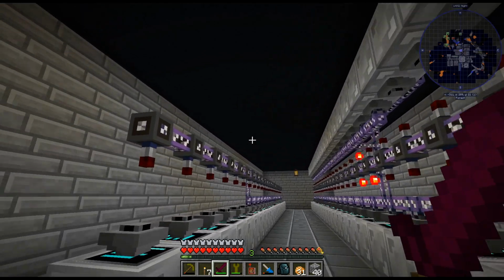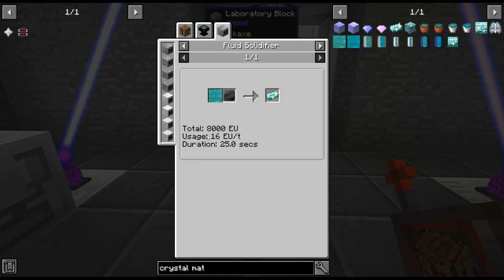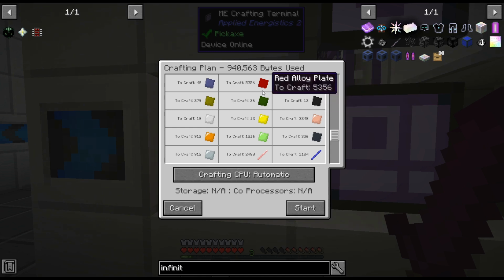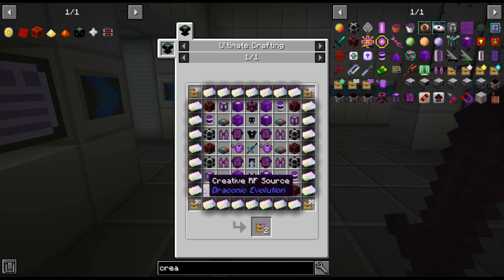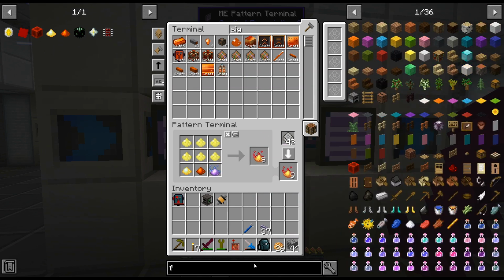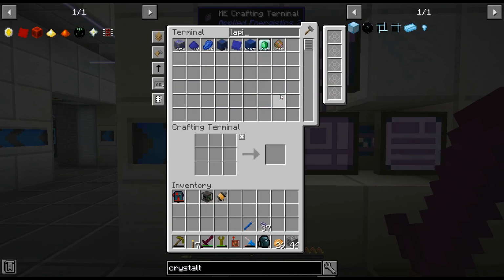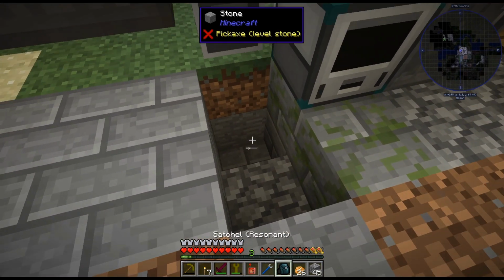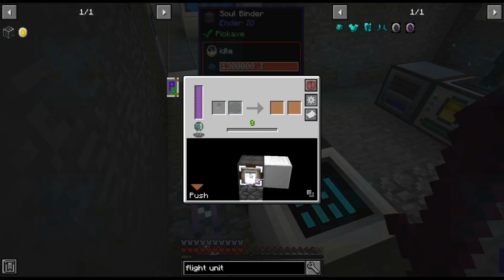Omnifactory - 112 - Why I Do Things Inefficiently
Just a quick explanation why I sometimes do things the non optimal "best" route for the modpack, oh and also Infinity Ingots!